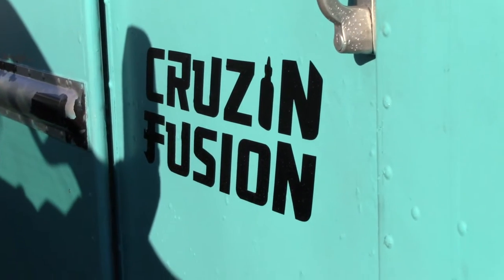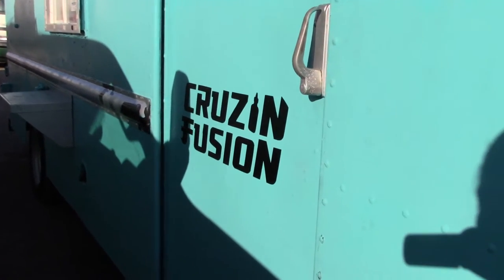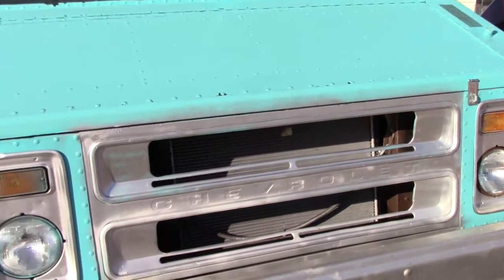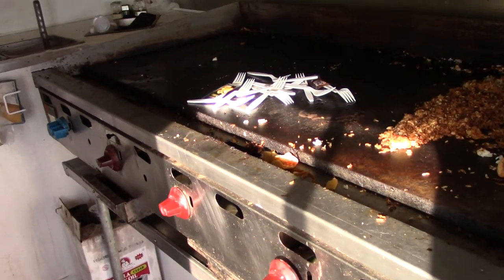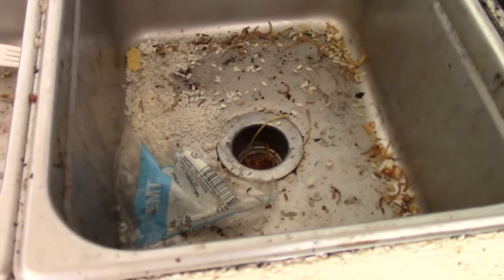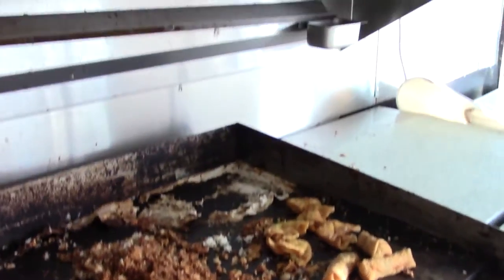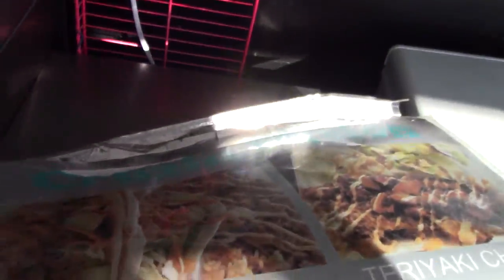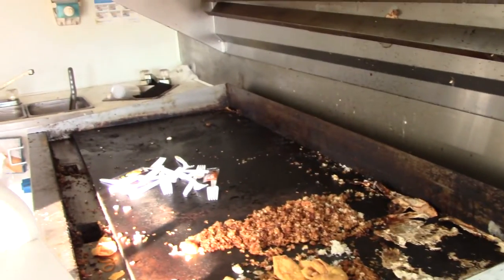CRUZIN FUSION FOOD TRUCK - DISGUSTING TAKE A LOOK FOR YOURSELF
Good Morning - you can decide if this a food truck you choose to eat from. Food Safety is a topic that touches everyone.

Name: Cruzin Fusion
Owner: Morgan Haley
The customer chooses to write bad reviews about work we did however they cannot afford to pay for work done. It's been 48 hours since repairs and they still continue to write nasty comments. We still have your truck. 👍🏻Yeah that's YUMMY!

They should look at there business practices.

The customer has been turned into the Food Safety of Missouri as of 3/3/2017.